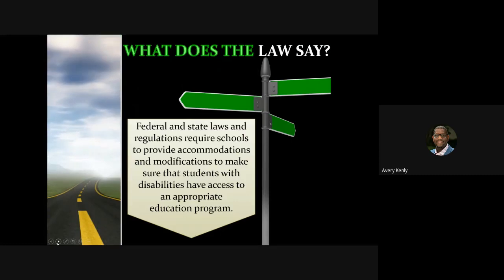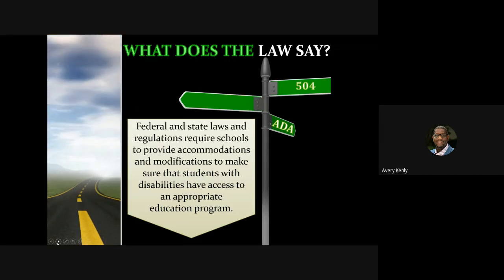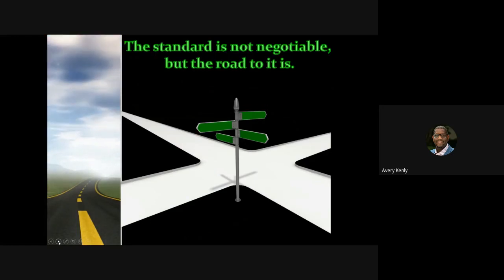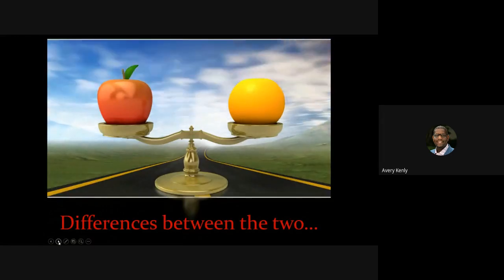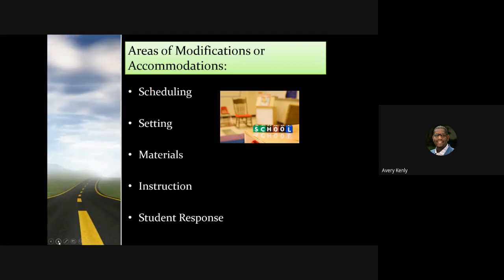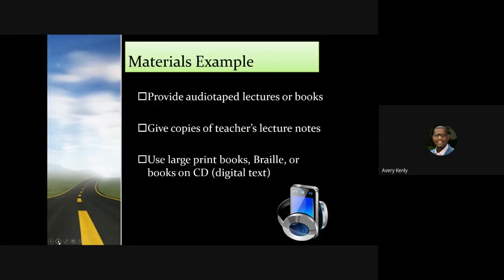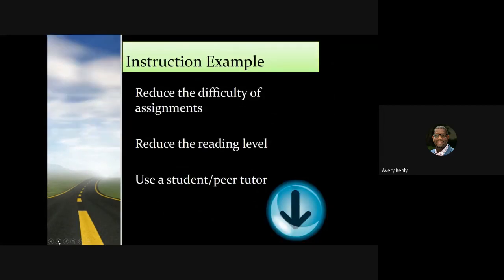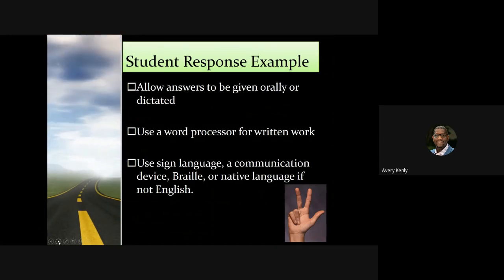gfk ohpx icz 2020 06 21 at 16 13 GMT 7